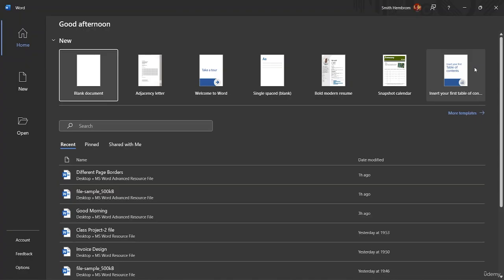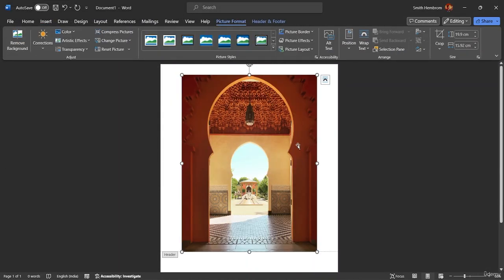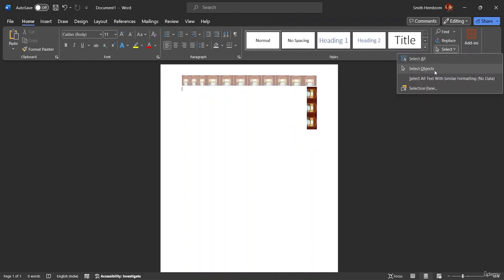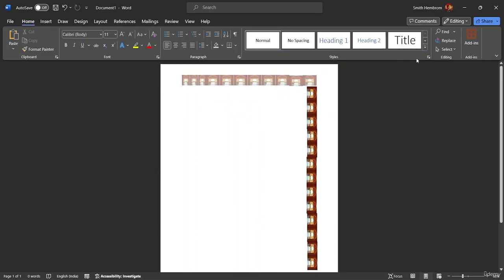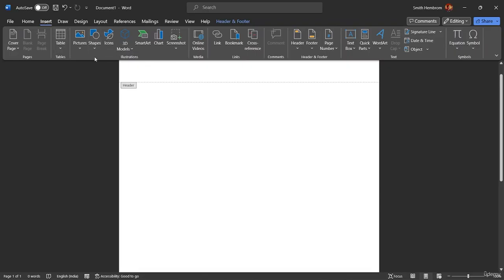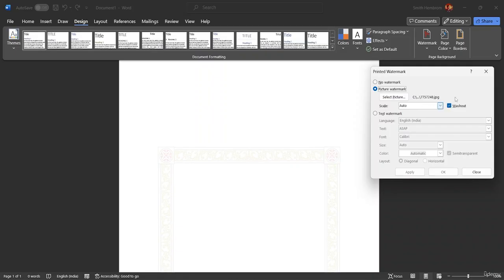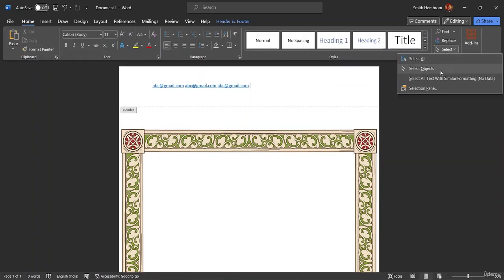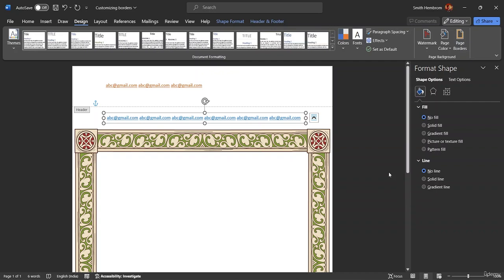8 How to customize your page border design